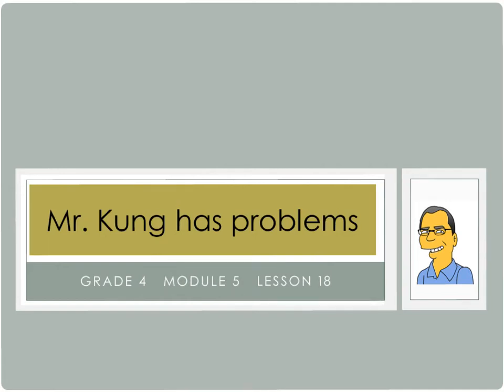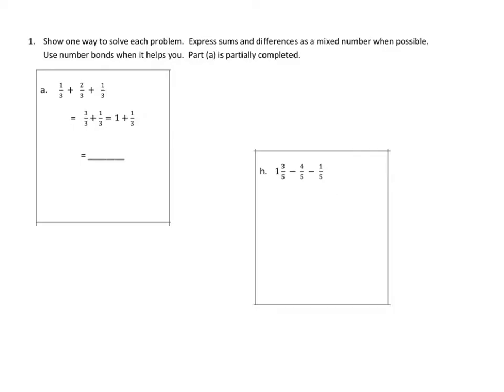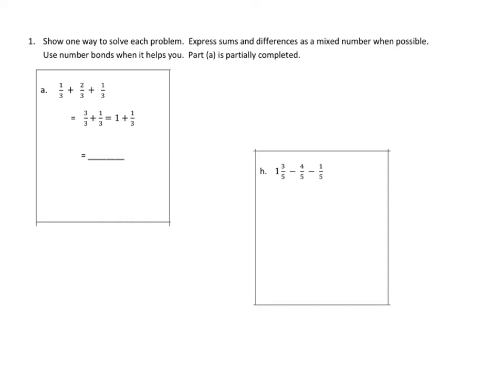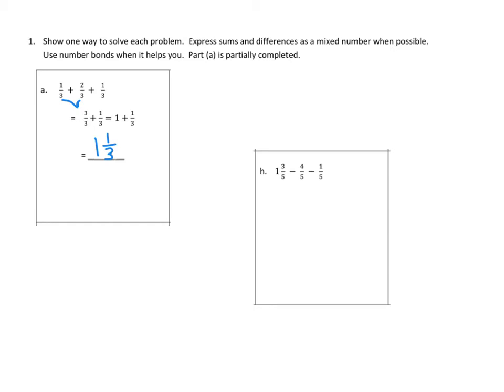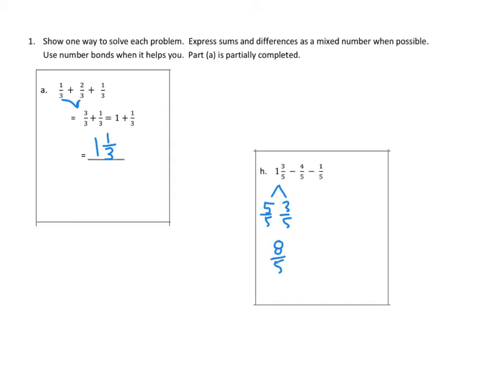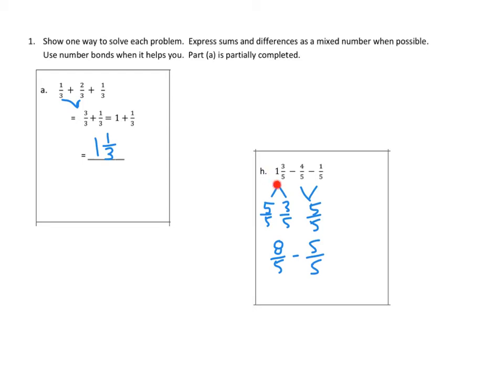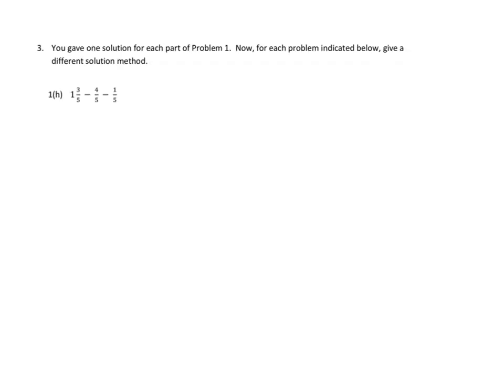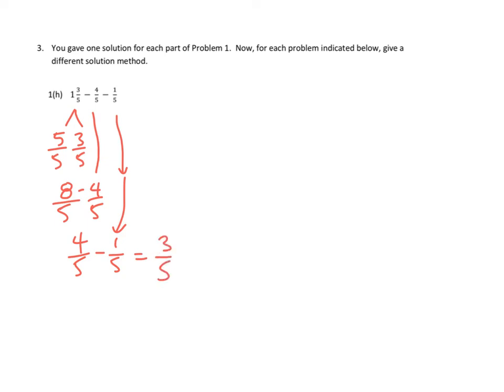Eureka Math, 4th Grade, Module 5, Lesson 18